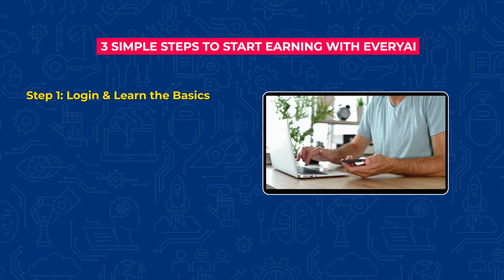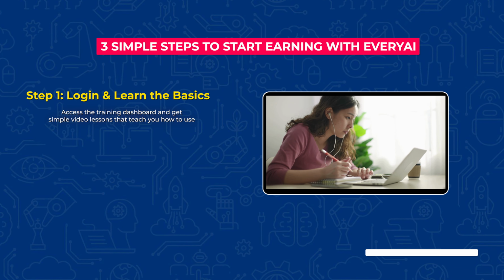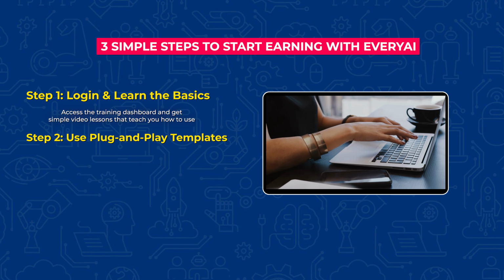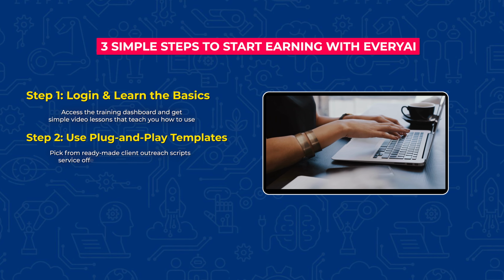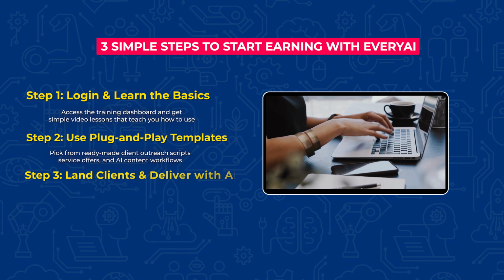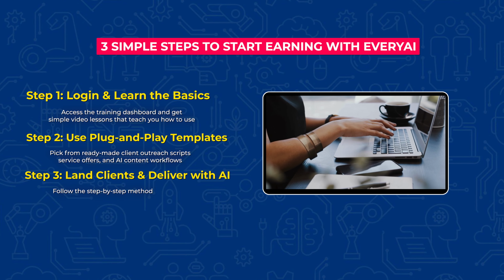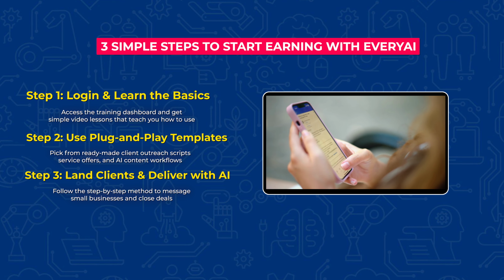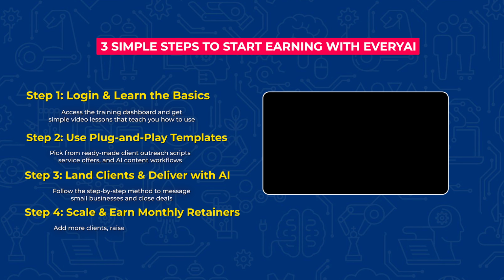AI Cash Cow Review & Demo - Insane Digital Secrets You’ve Never Heard Of!!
Thank you for checking out my aicashcowreview

Discover the AI CashCow System Benefits - No Experience Needed! 🔥
In this video, we’re exploring AI CashCow – a brand new AI system that helps total beginners launch their own content & email marketing agency using AI tools. You don’t need any skills, experience, or even to write anything yourself!

Features:
- Done-for-you AI agency model
- Pre-made client outreach templates
- Charge high-ticket clients ($5K–$30K/month)
- Fully automated delivery with AI
- No monthly fees – one-time payment, lifetime access

If you want to start earning online without coding, writing, or selling or skills – this might be your shortcut for side hustles.